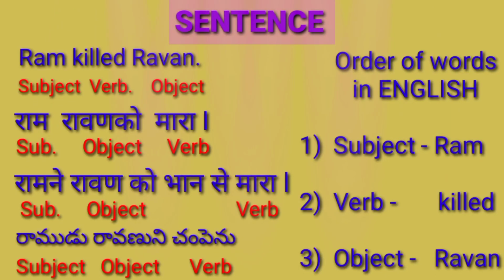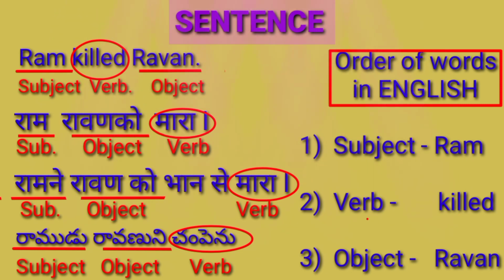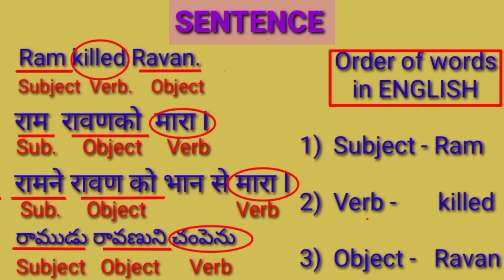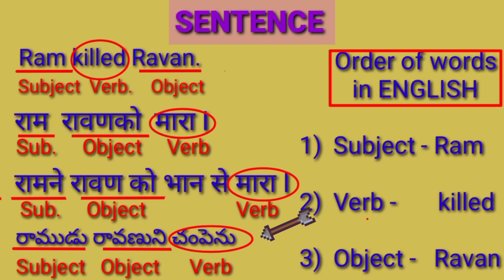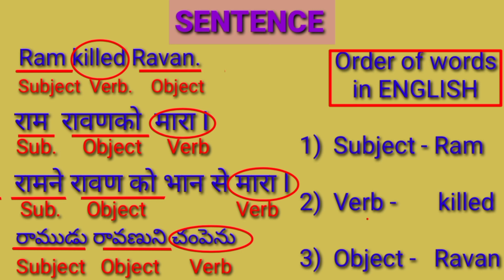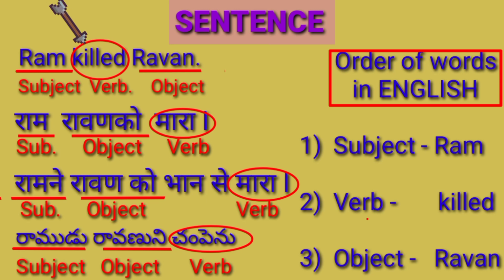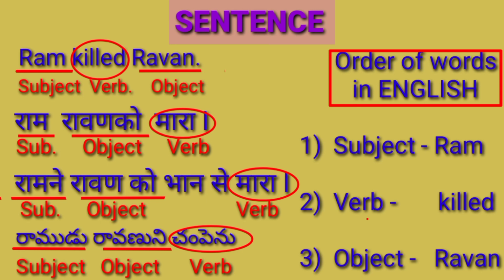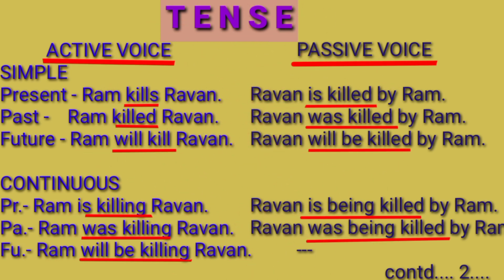Spoken English for Beginners - Concept designed by Ganesh Gajula.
Basic English Grammar - Sentence, Tense - Active & Passive Voice - 20 tense forms.